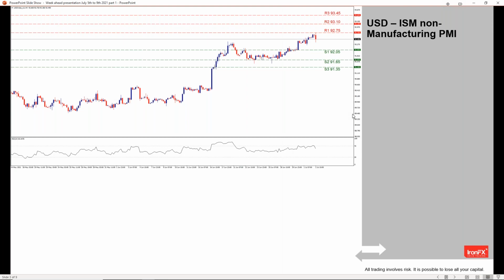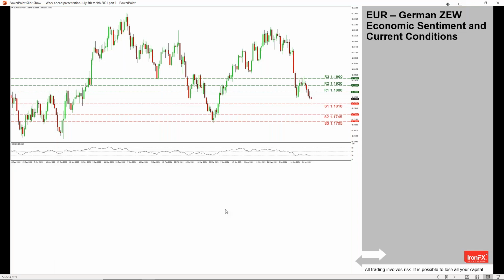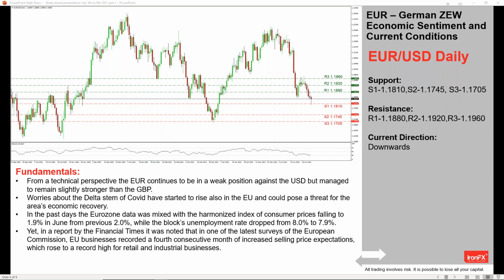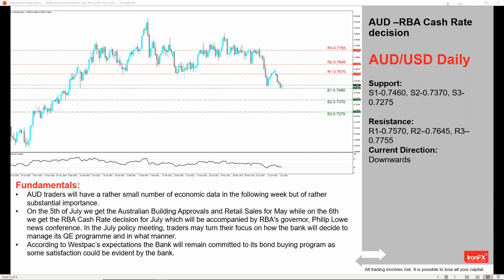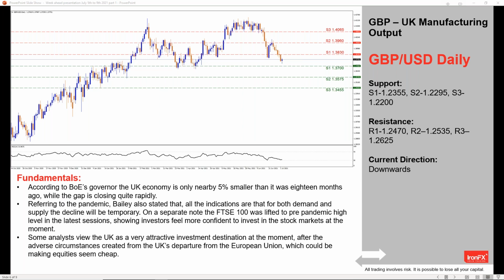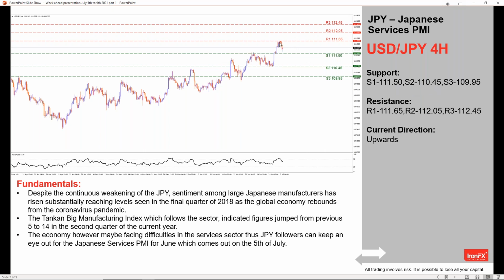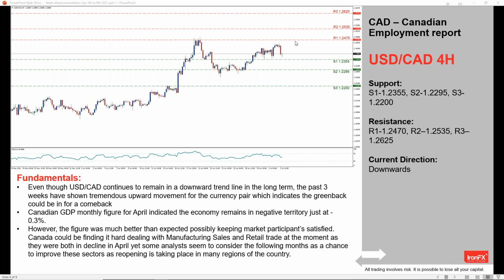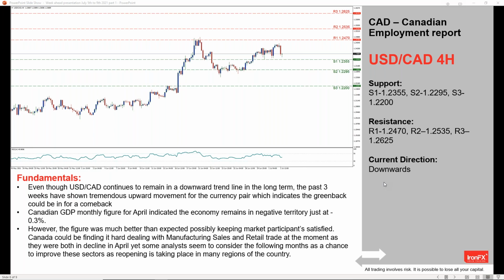Week Ahead Webinar | 02/07/21